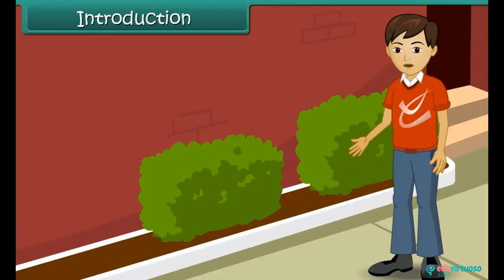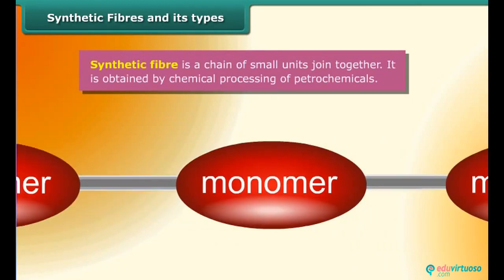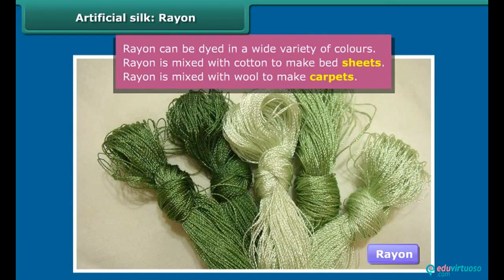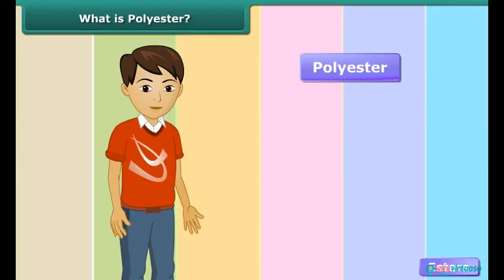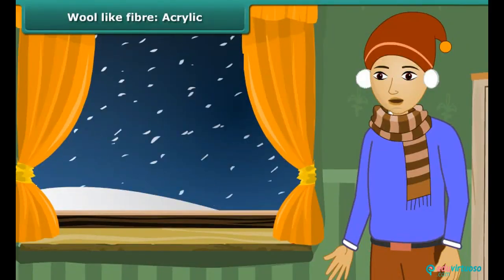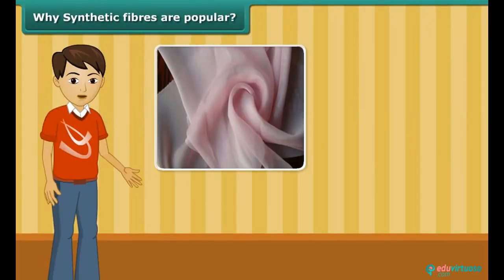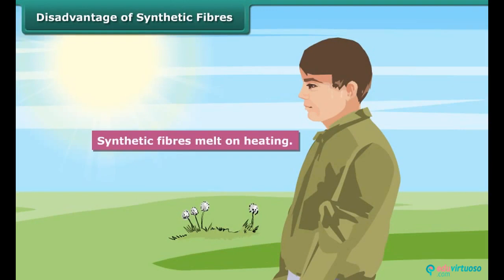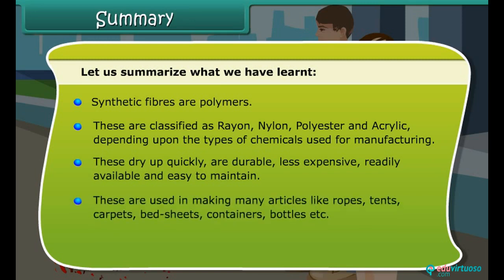Grade 8 | Science | Synthetic Fibres | Free Tutorial | CBSE | ICSE | State Board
Welcome to our detailed tutorial on Synthetic Fibres for Class 8 Science Chemistry! 🌟 In this video, we will explore the fascinating world of synthetic fibers, their properties, and their significance in our everyday lives. Learn why synthetic fibers have become an essential part of modern life through engaging explanations and illustrative examples.

What You Will Learn:
- Discuss the synthetic fibers and their types 💡
- Explain the characteristics of synthetic fibers 🔍
- List the various uses of synthetic fibers 📝
- Give various advantages and disadvantages of synthetic fibers ⚖️

Key Topics Covered:
- Understanding Polymers and Monomers 🧬
- Types of Synthetic Fibers: Rayon, Nylon, Polyester, Acrylic 🧵
- Properties and Applications of Each Fiber Type 🎨
- Advantages and Disadvantages of Synthetic Fibers 🌟

Our platform offers a wealth of materials to help you excel in your studies. Don't miss out on this opportunity to enhance your learning experience!

for additional free resources and elevate your learning journey!